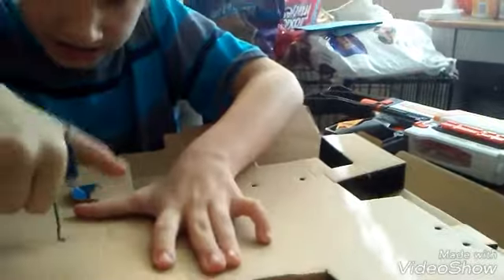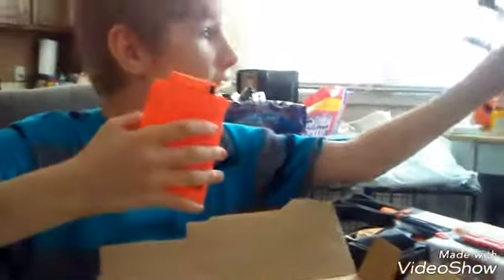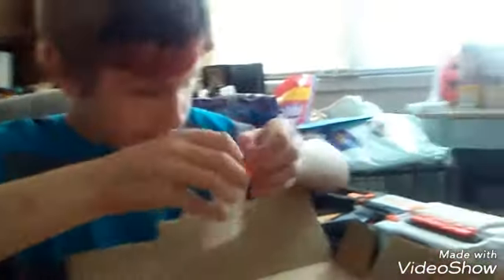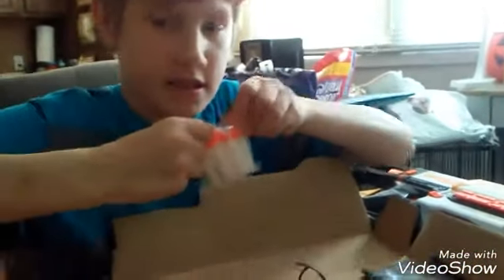Nerf unboxing plus intro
I have finally gptten the intro done and we unbox nerf recon mk2